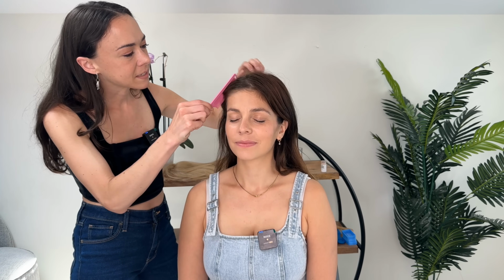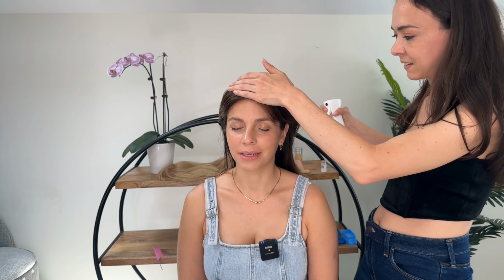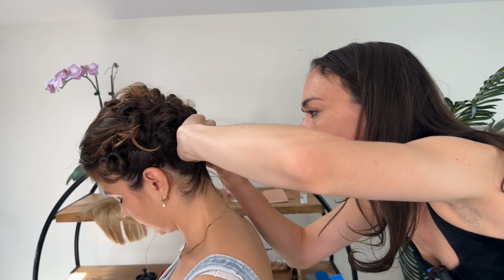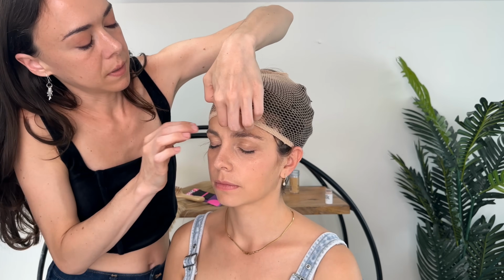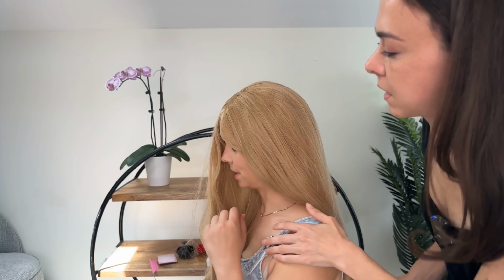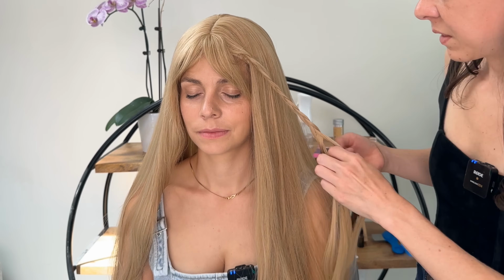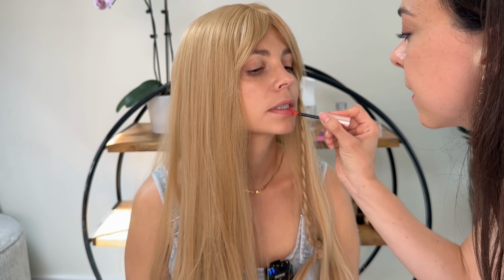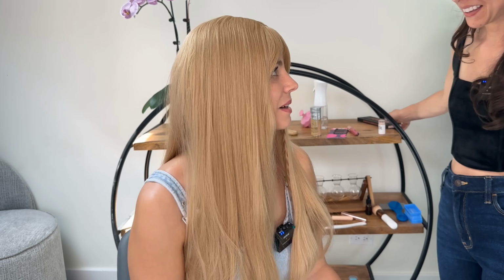ASMR Wig Fitting | Perfectionist Hair Styling Role Play @MadPASMR Makeup, Finishing Touches, Fixing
Happy Friday, lovely souls.  In this soft spoken role play, I don @MadPASMR with a fresh head of blonde hair.  Fixing, hair brushing, braiding and makeup application are all part of this video meant to help you relax and sleep. I hope you enjoy ❤️

Timestamps:
00:00 intro
00:34 brushing hair
3:36 pinning
15:56 adjusting wig cap
19:07 wig fitting
20:31 brushing new hair
24:22 braiding
27:31 makeup re-touches
31:27 lips
32:40 smoothing & waxing hair
34:38 outro